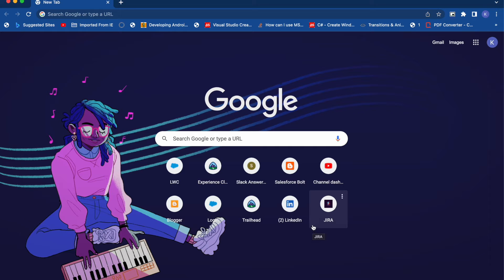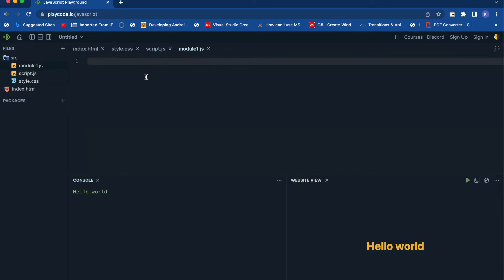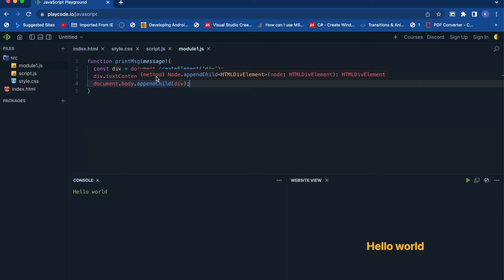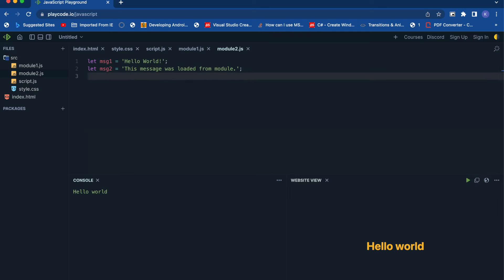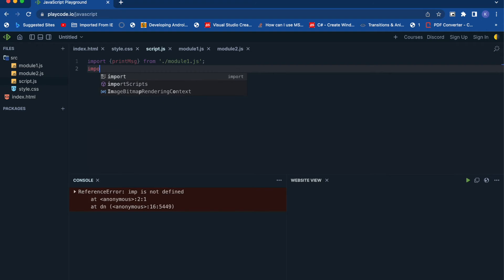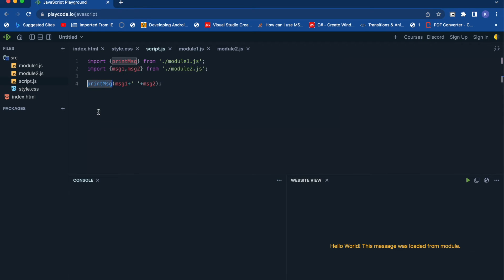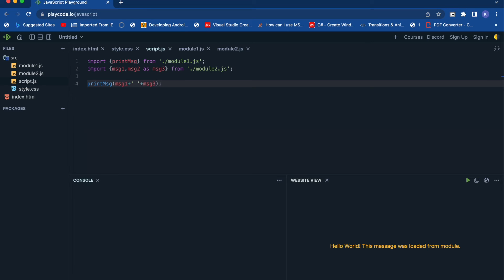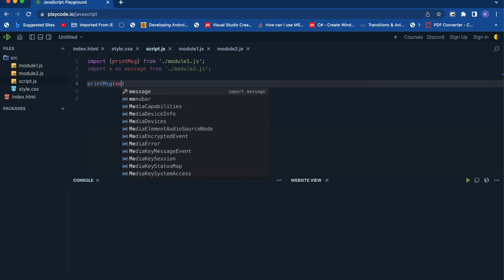#7 Use Modules to Organize your Code in Modern JavaScript | Lightning Web Components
Modules are pretty simple to create and use. An ES6 module is essentially just a file containing some JavaScript. Everything inside the module is scoped to that module only. If you want to make something—like a function, a variable, or a class—available somewhere else, you need to use an export statement. You then use an import statement to specify what you want to use from the exported module.